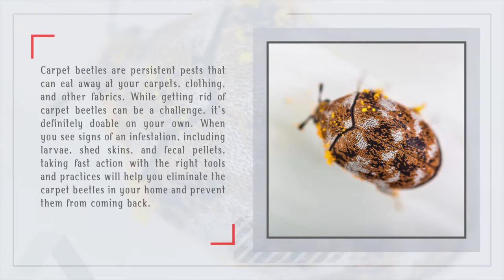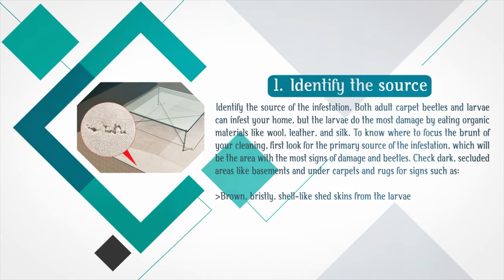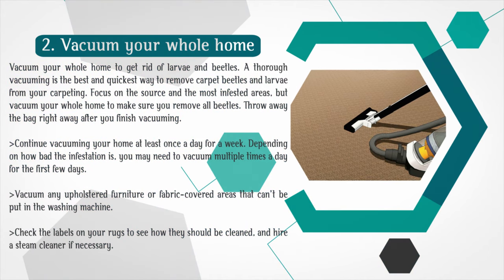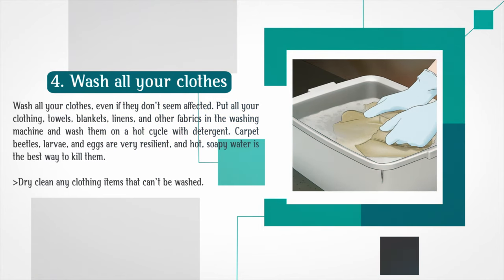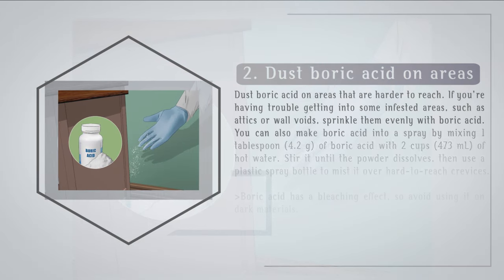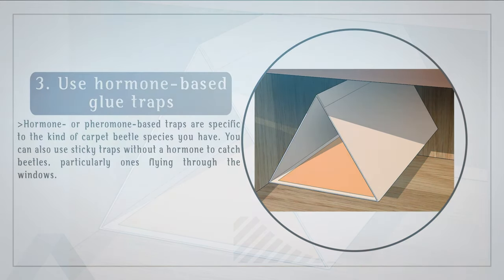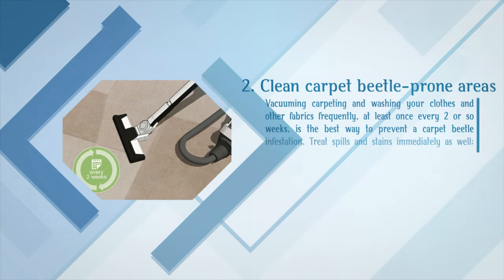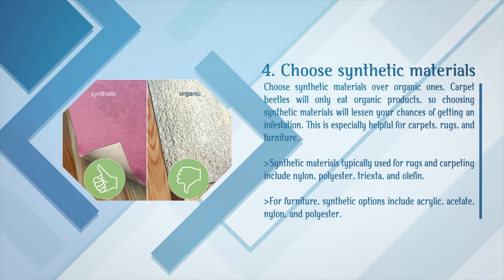3 Ways to Get Rid of Carpet Beetles in Mattress | The Guardians Choice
✅ 1. Ortho Home Defense Insect Killer for Indoor
✅ 2. Ortho Home Defense Max Indoor Insect Spray
✅ 3. BioAdvanced 700420A Killer
✅ 4. Bonide 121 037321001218 Diatomaceous Earth
✅ 5. Prozap 1499540 Garden & Poultry Dust

Carpet beetles are persistent pests that can eat away at your carpets, clothing, and other fabrics. While getting rid of carpet beetles can be a challenge, it’s definitely doable on your own. When you see signs of an infestation, including larvae, shed skins, and fecal pellets, taking fast action with the right tools and practices will help you eliminate the carpet beetles in your home and prevent them from coming back.

✅ Explore this Article:

Part 1: Cleaning Thoroughly   0:51
Part 2: Using Special Treatments   3:36
Part 3: Preventing an Infestation  5:51

►► RELATED RESOURCES

1. How to Get Rid of Carpet Beetles in Mattress

2. how to keep flies away from my dog kennels

3. Best Ant Baits & Get Rid of Ant Infestations at Home

4. How To Get Rid Of Fruit Flies Effectively

5. How to Swat Flying Insects Without a Fly Swatter

1. How to Deter Bees - The Guardian's Choice

2. How to Keep Flies Off Dogs - The Guardian's Choice

3. How to Keep Flies Away From My Dog Kennels - The Guardian's Choice

4. How to Kill Ants without Pesticide - The Guardian's Choice

5. How to Prevent Fire Ant Stings - The Guardian's Choice